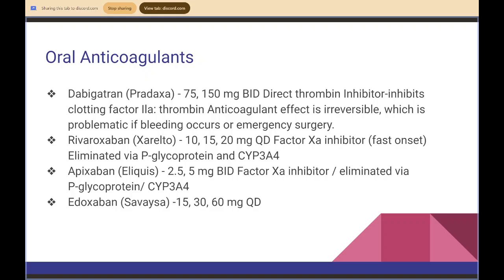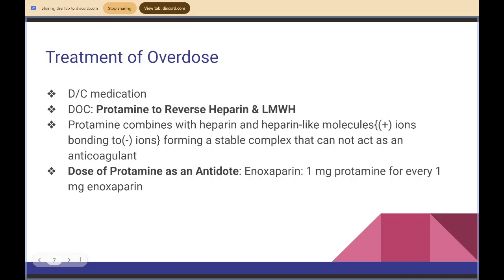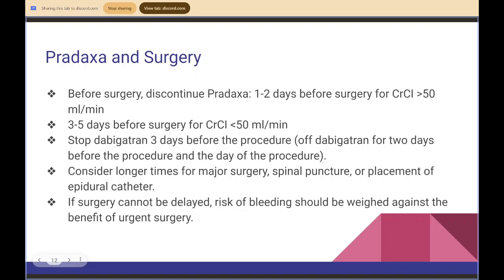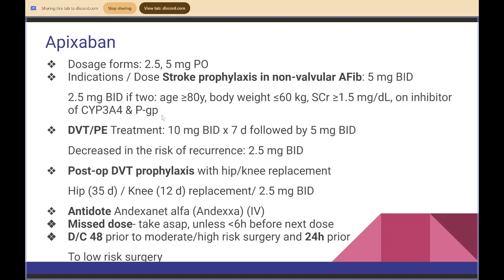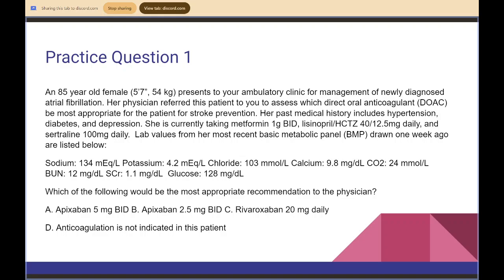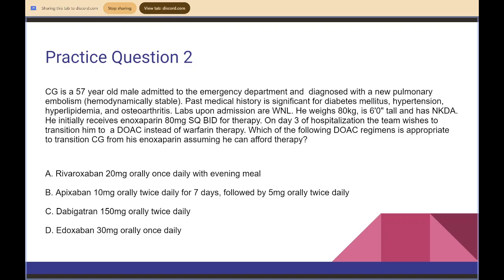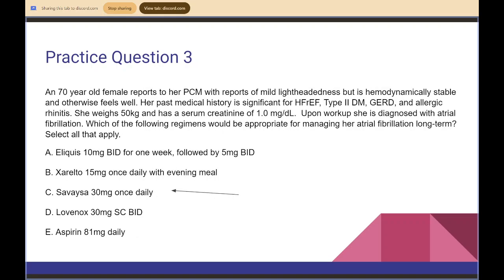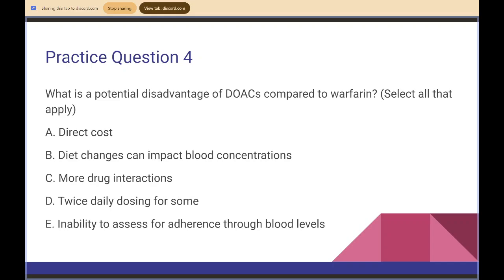NAPLEX | Direct oral anticoagulants (DOACs) with ChicagoDLSinc – by PharmaPrep Discord Server